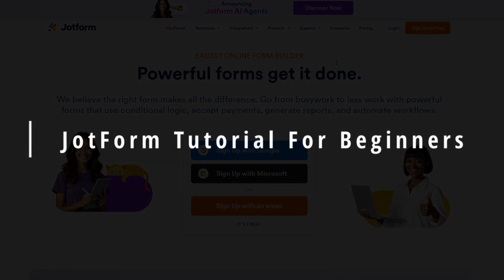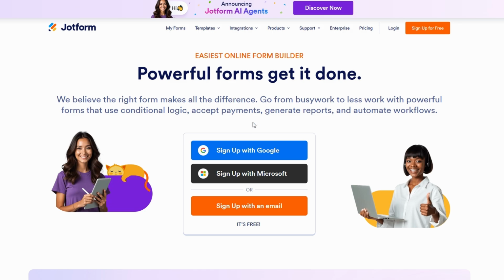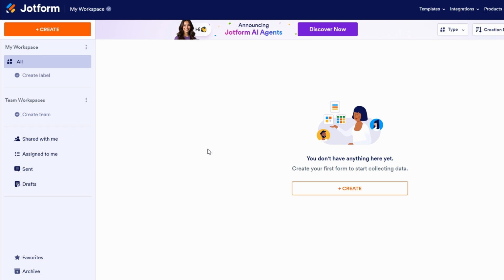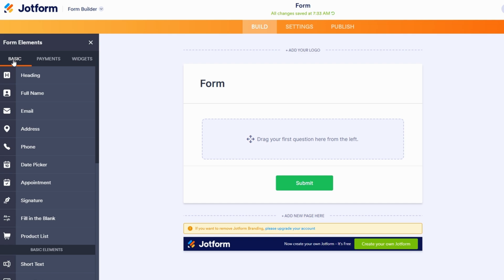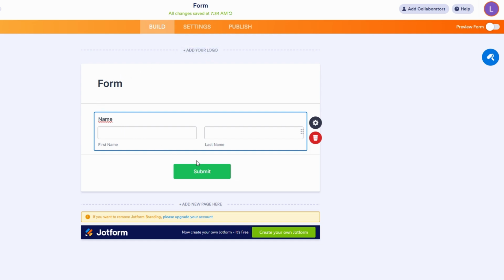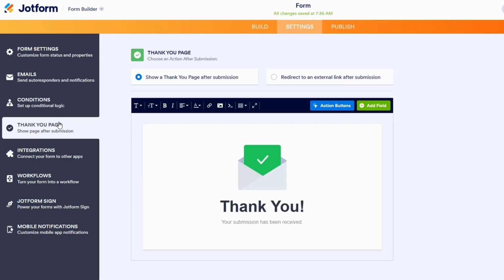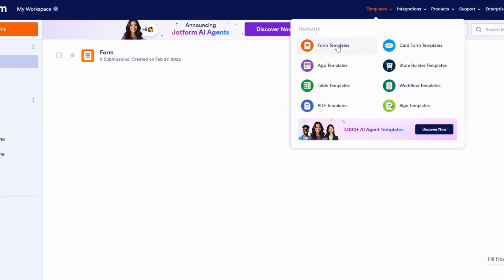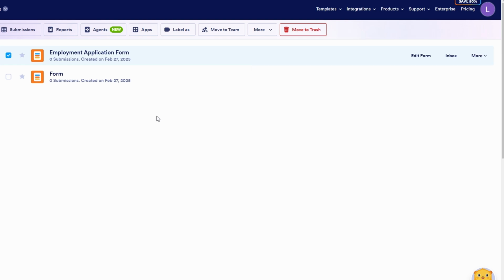JotForm Tutorial for Beginners 2025 Step by Step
In this comprehensive tutorial, we guide beginners through the essential features of JotForm, a powerful online form builder. This step-by-step video will help you create, customize, and manage forms with ease. Whether you are looking to gather feedback, conduct surveys, or streamline data collection, this tutorial provides the foundational knowledge you need to get started. Join us as we explore the user-friendly interface and various functionalities of JotForm.

May include jotform tutorial for beginners,
how to create a form in jotform,
how to create a jotform,
jotform app builder tutorial,
jotform how to create a form,
jotform connect two forms,
jotform tutorial,
how to create form in jotform,
jotform to google sheets,
jotform tips and tricks,
how to use jotform for free,
how to create an app with jotform,
jotform how to use,
jotform basics,
jotform examples